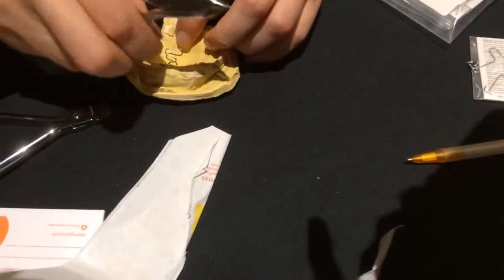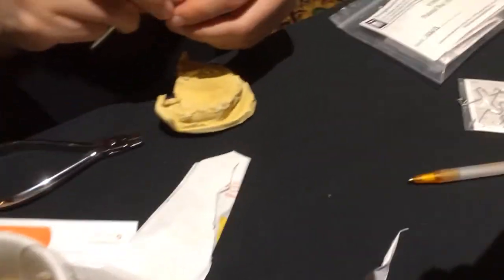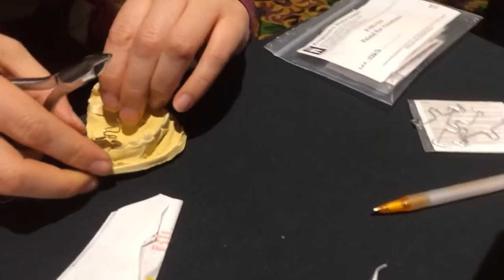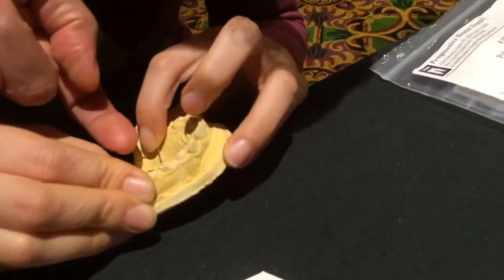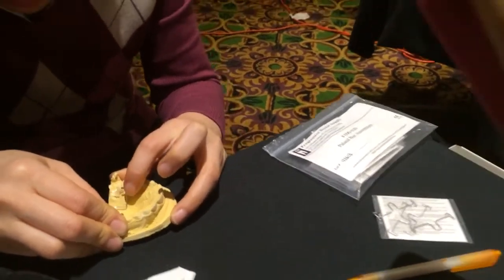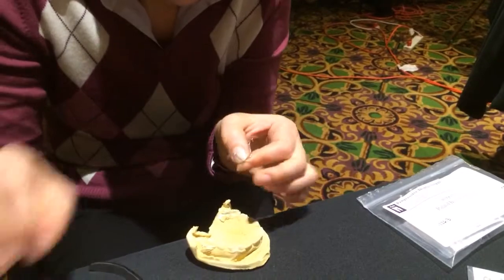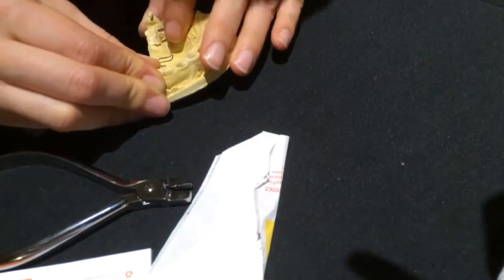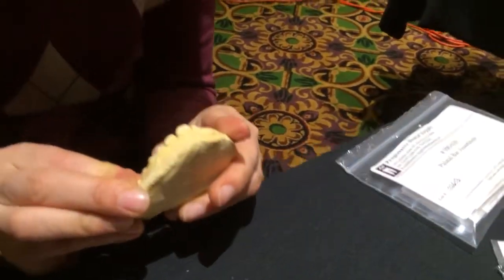TPA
TPA bending